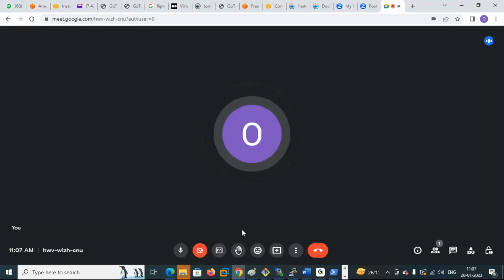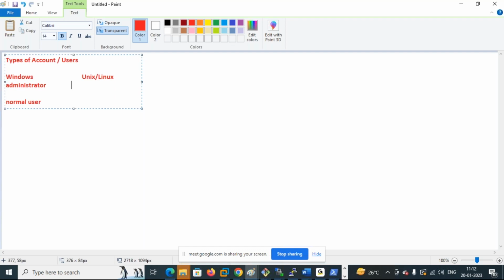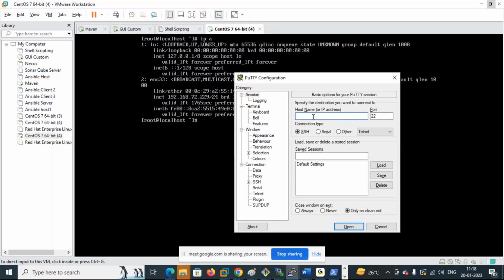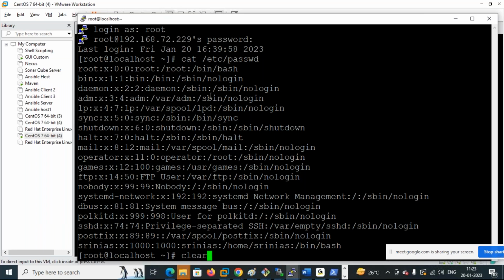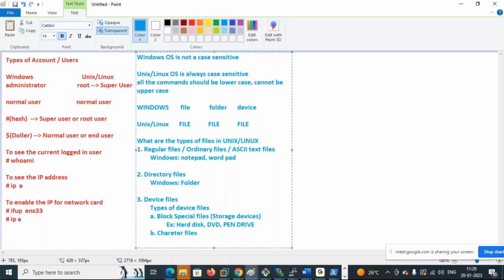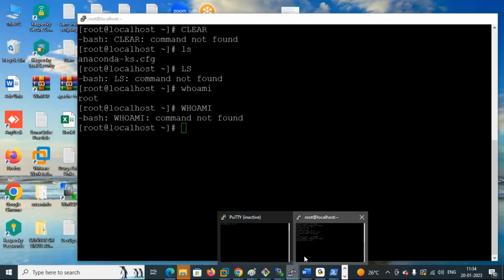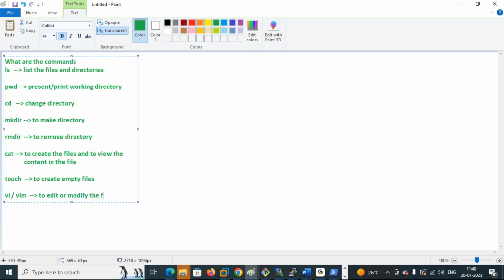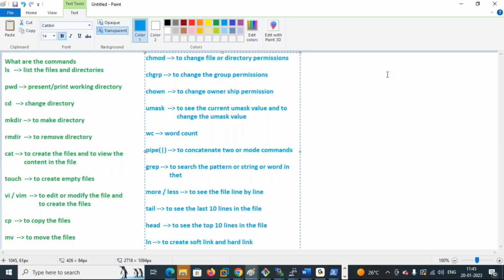LINUX Administration tutorials || Demo - 4 || by Mr. Srinivas On 20-01-2023 @11AM IST